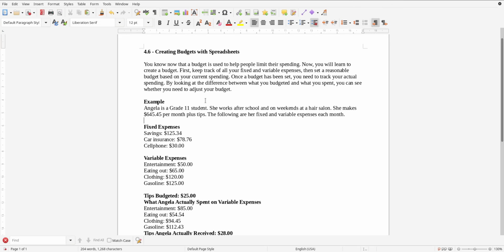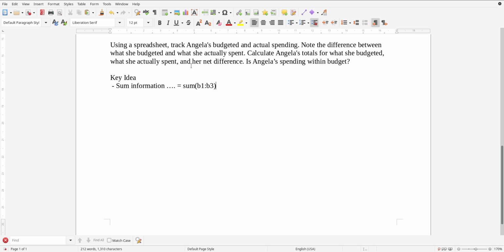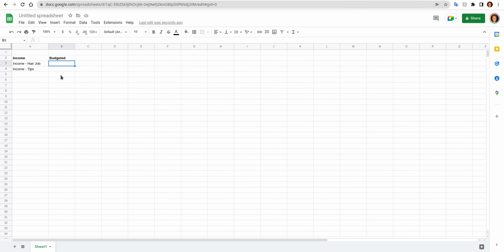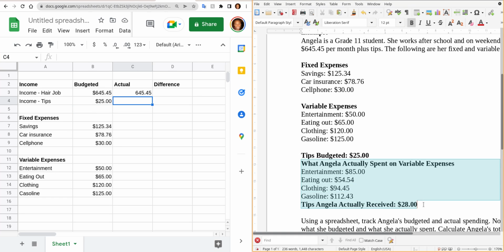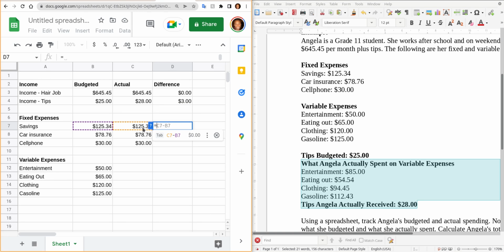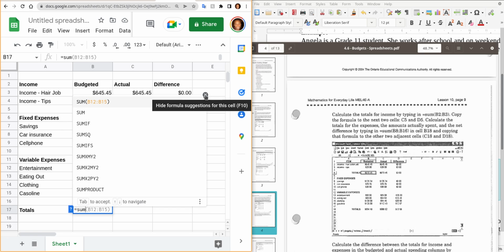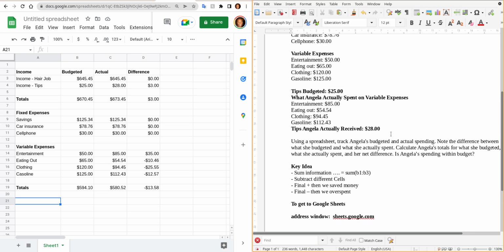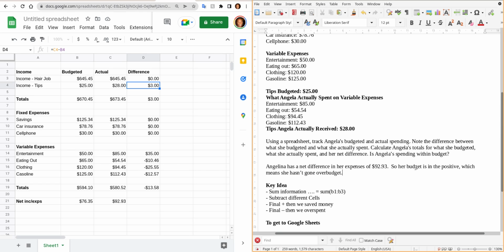MEL4E 46 Budgets w Spreadsheets